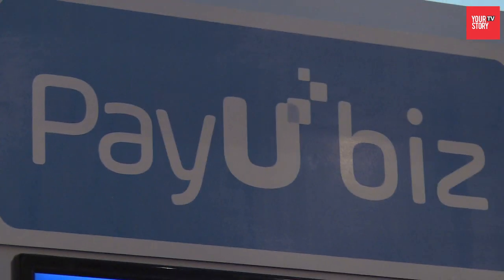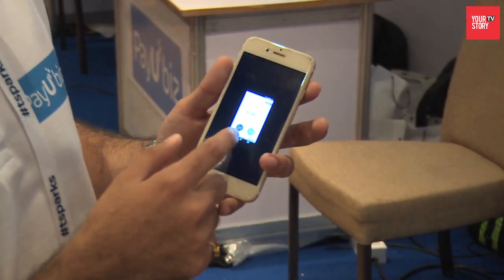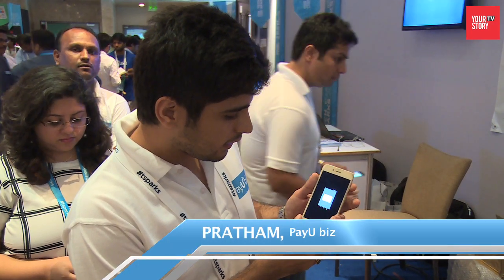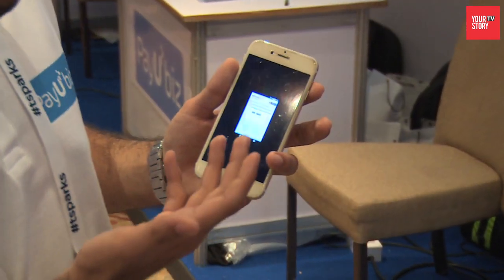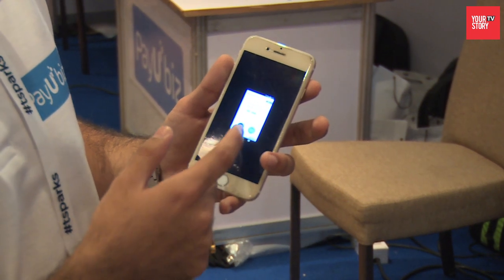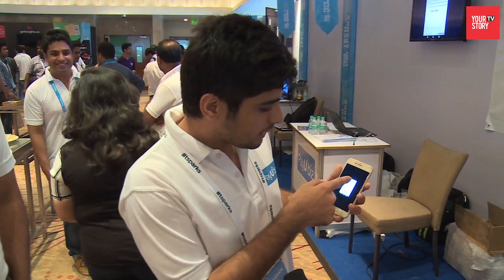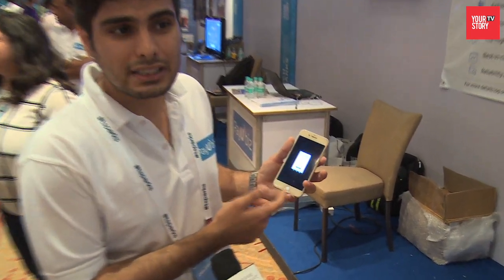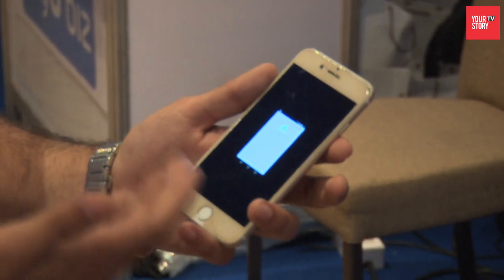PayUbiz | Payment Gateway | YourStory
PayUbiz (B2B) is a payment gateway aggregator with focus on building core technology stack. PayUbiz makes it easy to accept payments in your app or website.